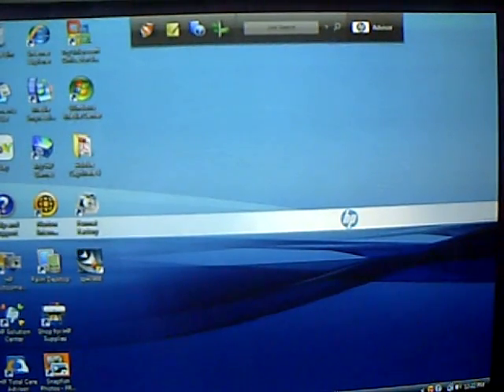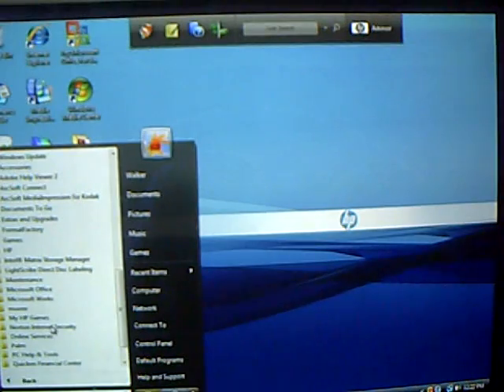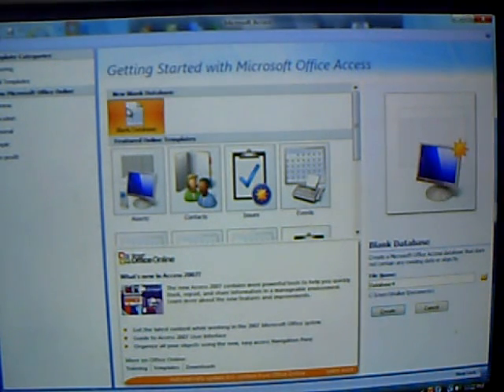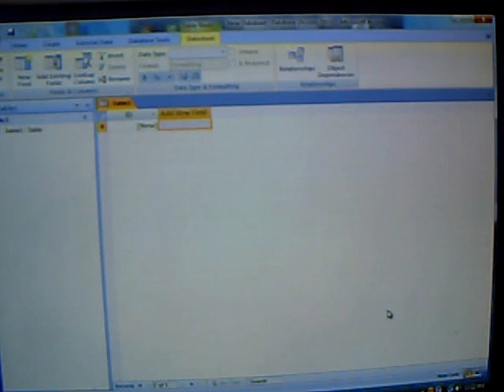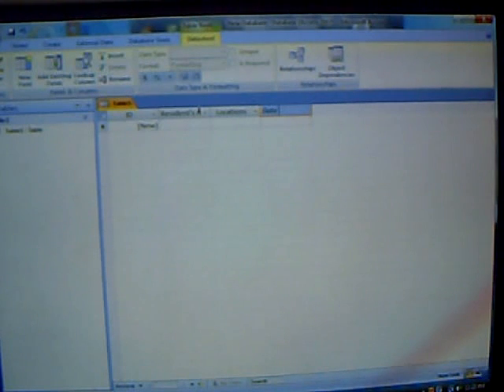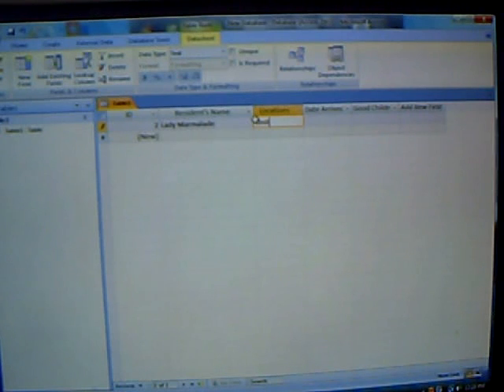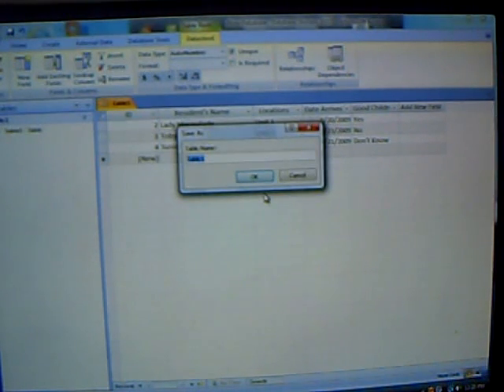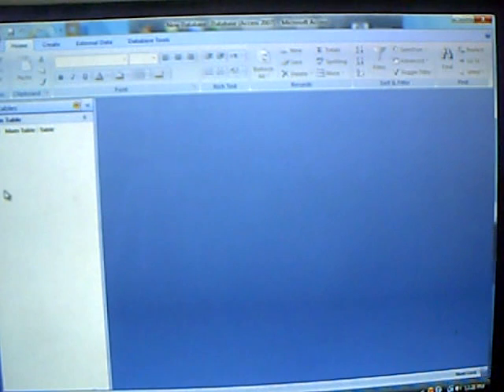Microsoft Access 2007 Making a Table - Lesson 1